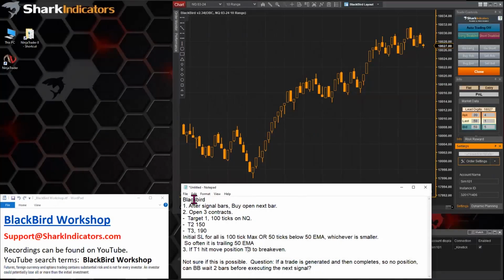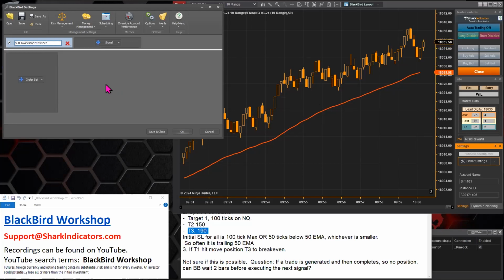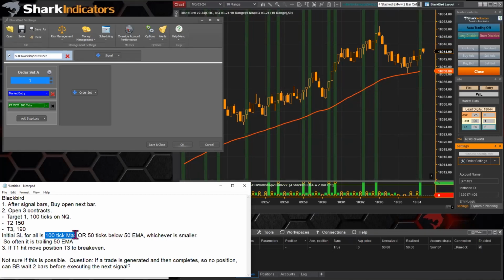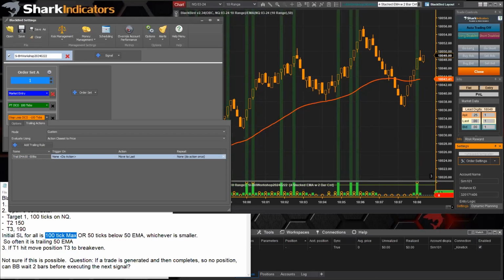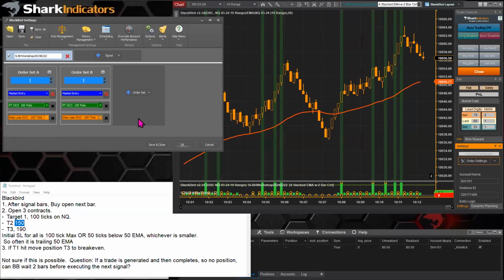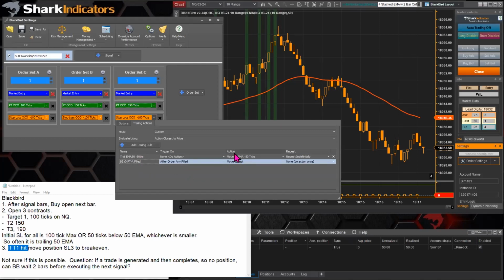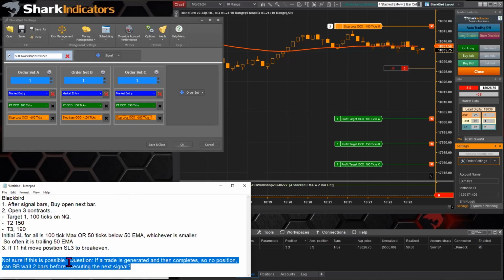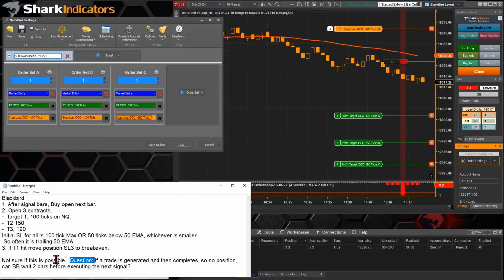BlackBird - Setting Up Typical Order Sets with a BloodHound Signal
This is a continuation of the BloodHound workshop on Feb. 22, 2024 ‘4 Stacked EMAs & 2 Consecutive Up Bars After EMAs are Stacked’ to finish setting up the entry, profit targets, and stop-loss orders. The entry order type is market.  The three profit targets are 100 ticks, 150 ticks, and 190 ticks.  The stop-losses are set to the smaller of 100 ticks or 50 ticks below the EMA 50.  The third stop-loss moves to breakeven when the first profit target is filled.